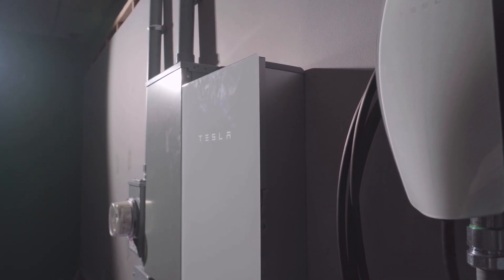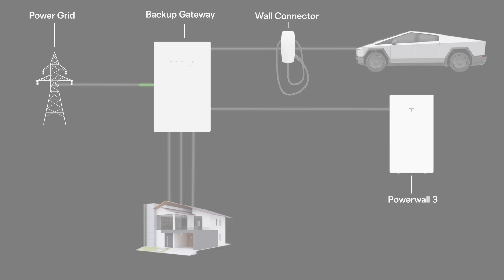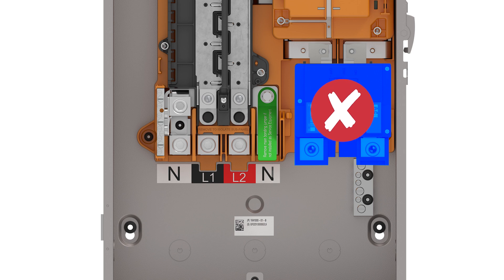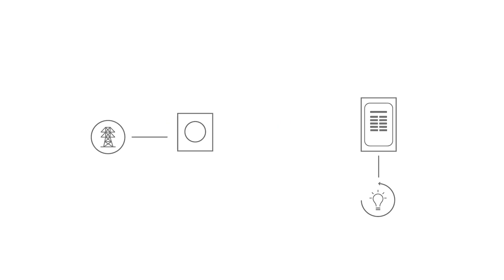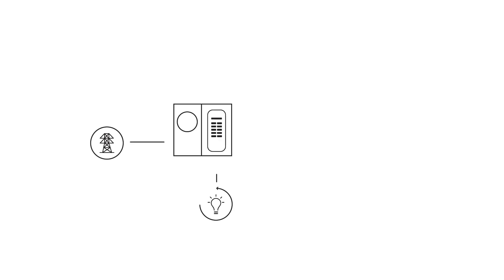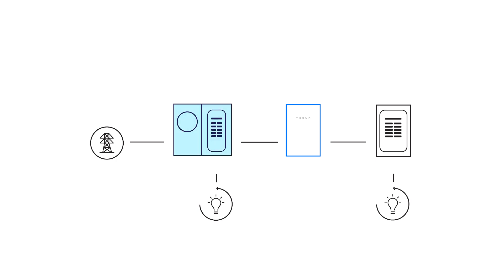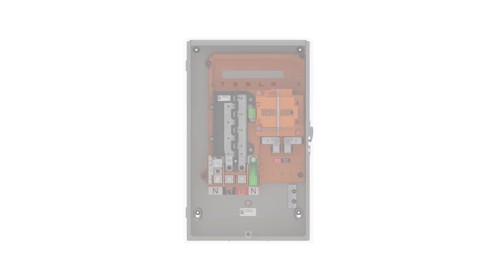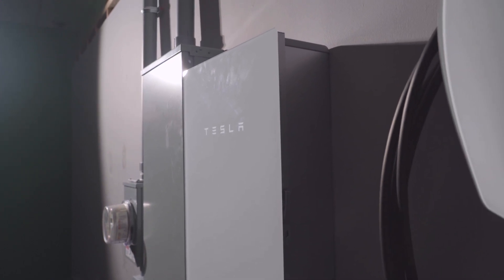Gateway - Introduction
Learn the basics of Tesla Gateway, for use with Powerwall and Powershare systems in North America.